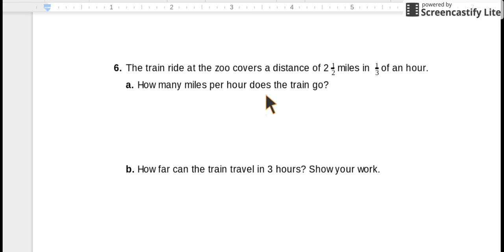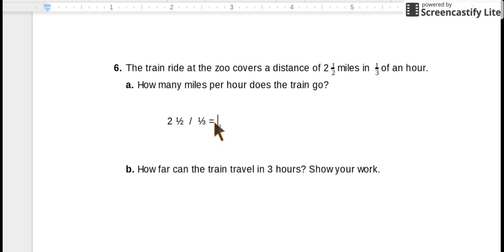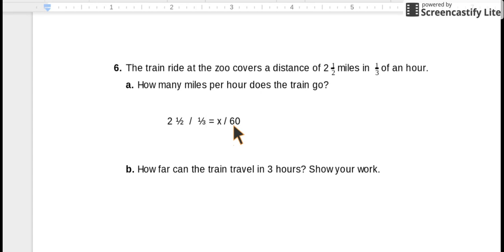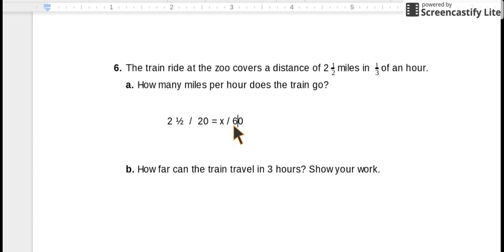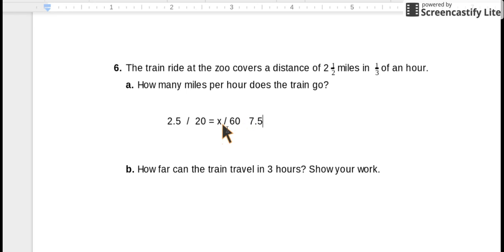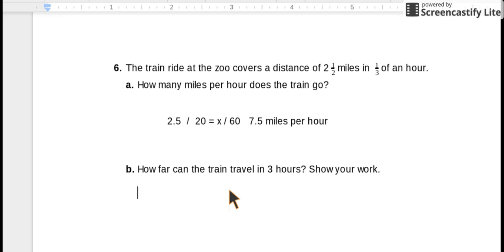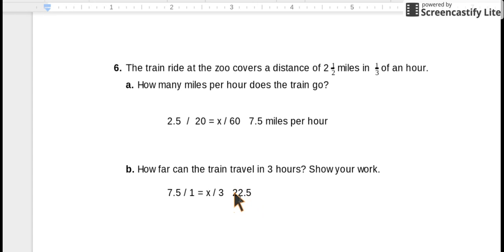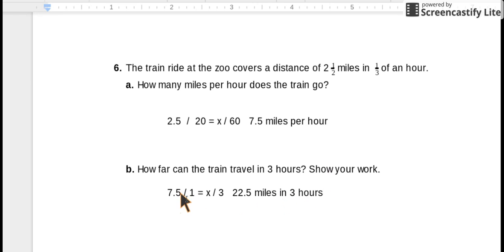C&S Test question 6